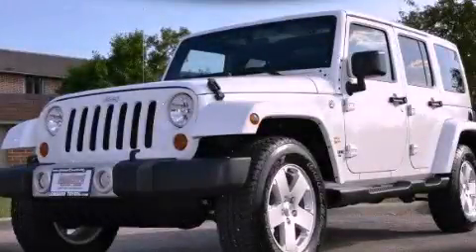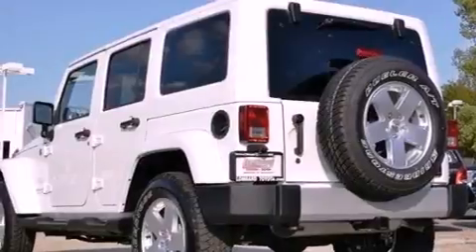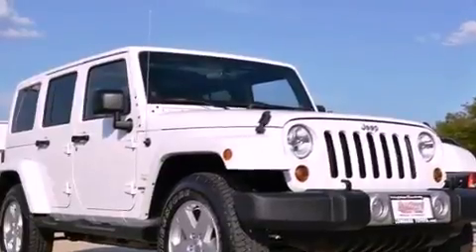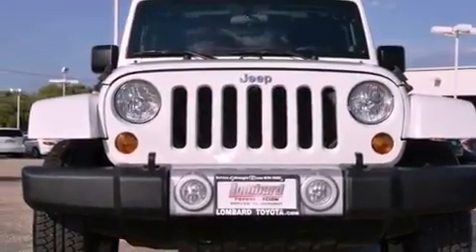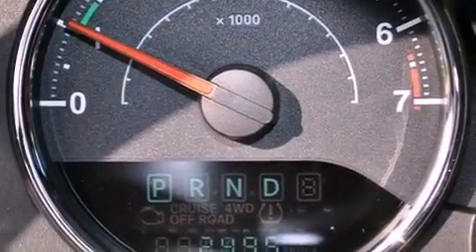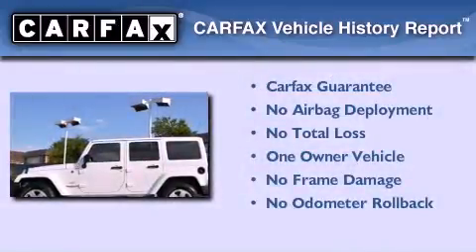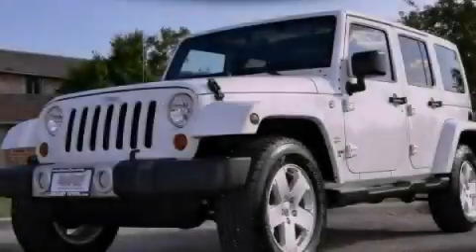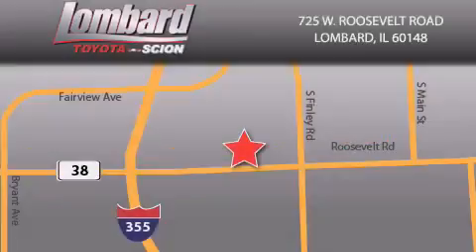2012 Jeep Wrangler Lombard IL 60148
Year : 2012
 Make : Jeep
 Model : Wrangler
 Engine : Gas V6 3.6L/220
 Trans . : Automatic
 Exterior : Bright White
 Miles : 2,495
 Interior : Black Interior

 725 W. Roosevelt Road